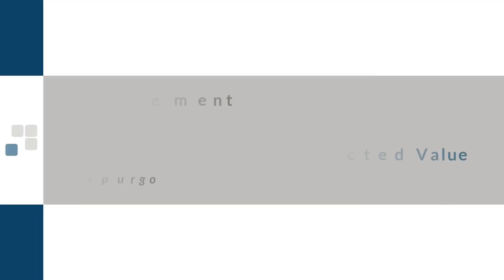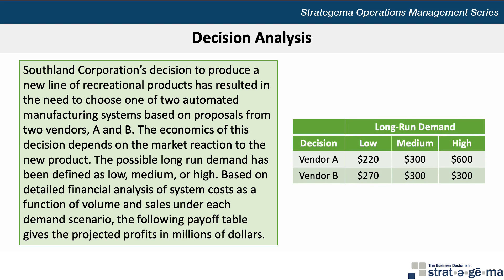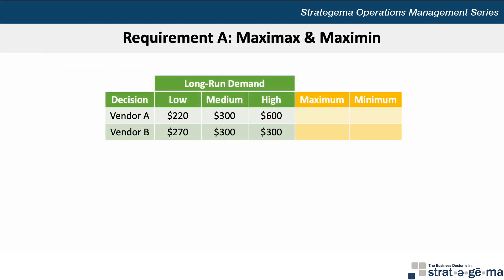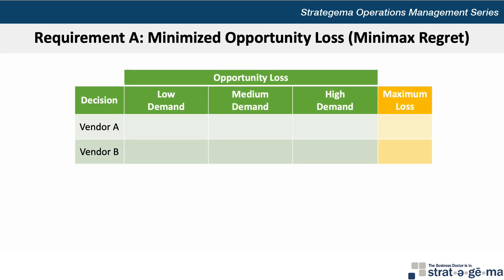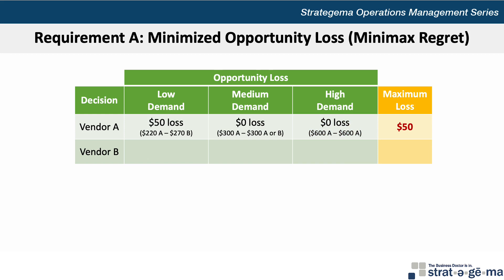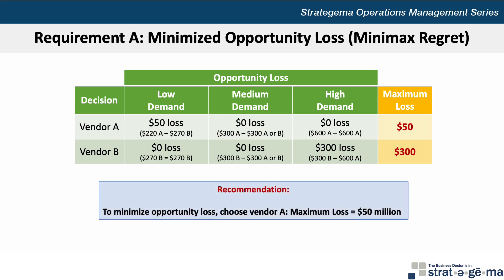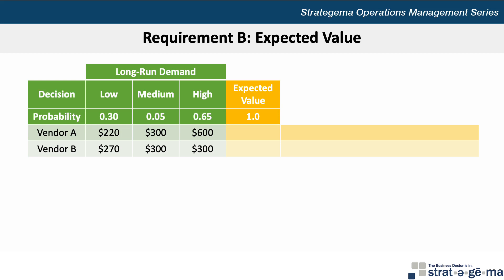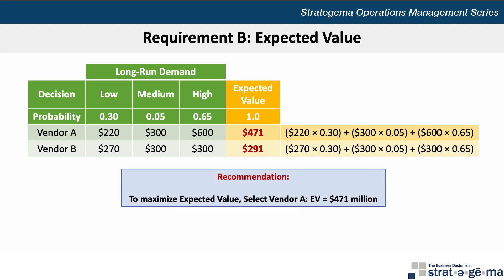Operations Management: Decision Analysis – Maximax, Maximin, Opportunity Loss, & Expected Value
This video will illustrate how to make optimal decisions using the Maximax, Maximin, Opportunity Loss (Minimax Regret), and Expected Value decision criteria.